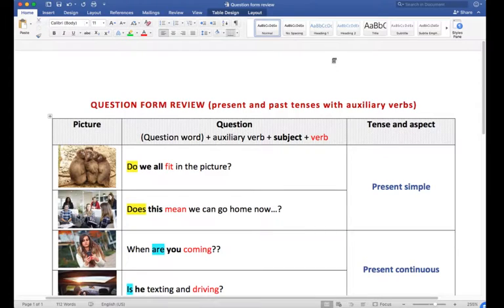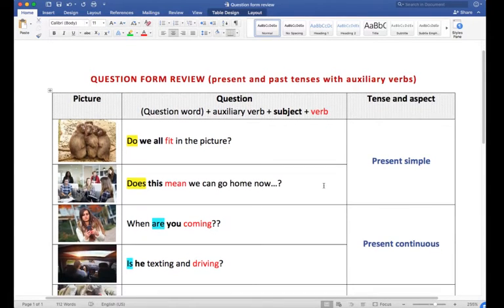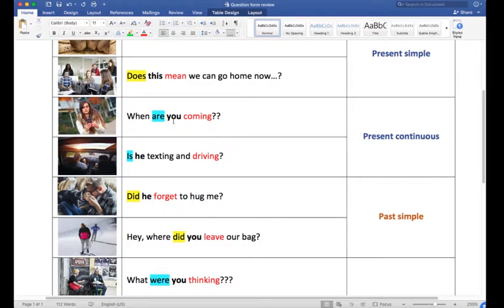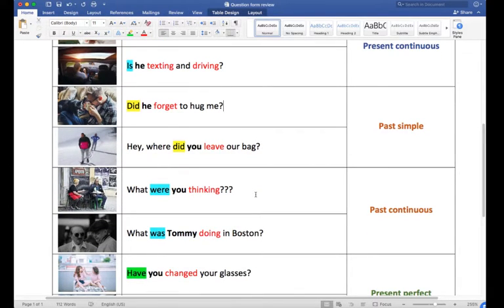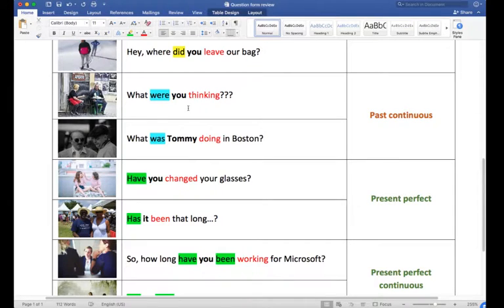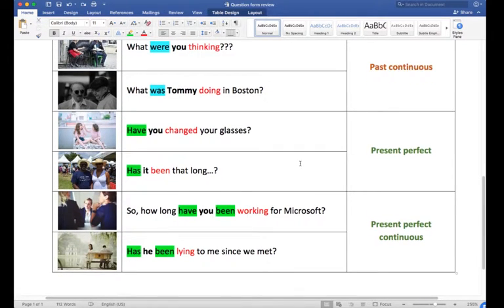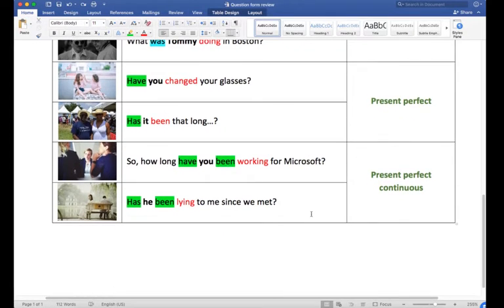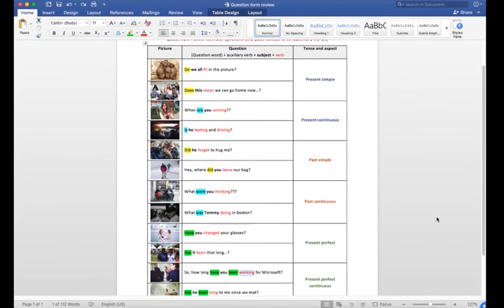English Grammar: Past Question Review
This video is for English language learners. It reviews the grammatical forms of questions in past and present tenses (without the verb "to be").